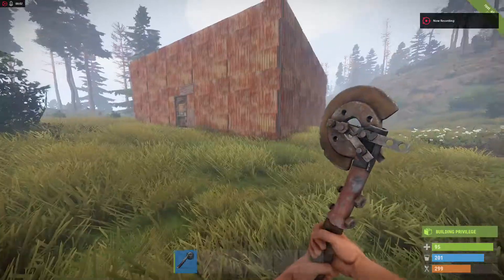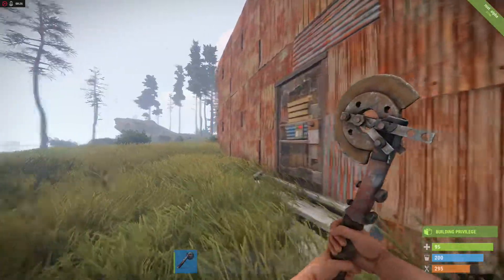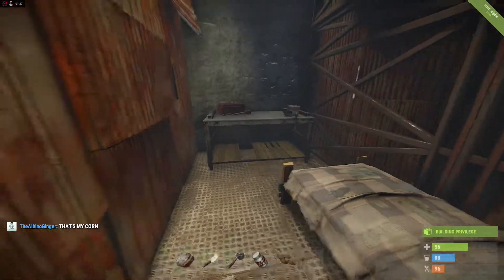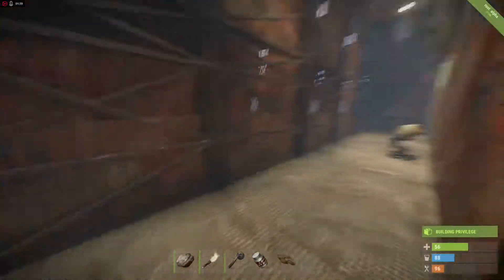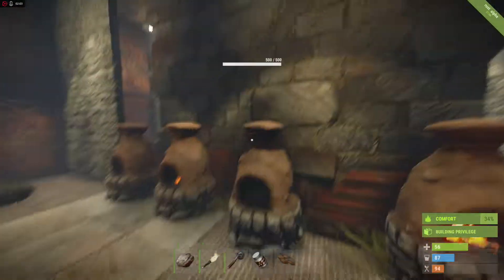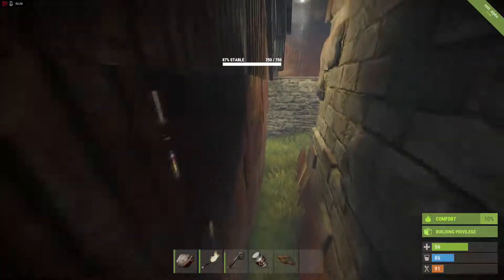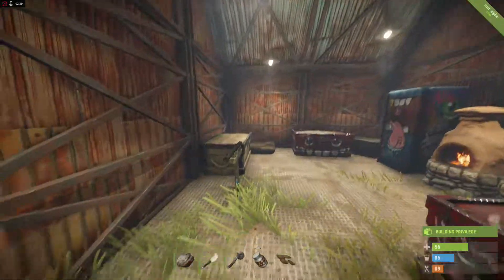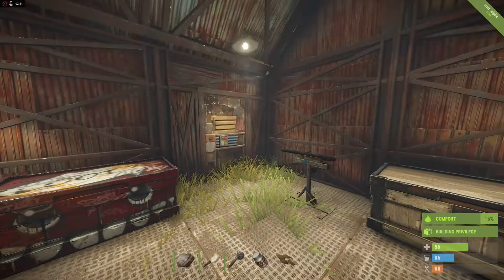First Rust base build that looks terrible